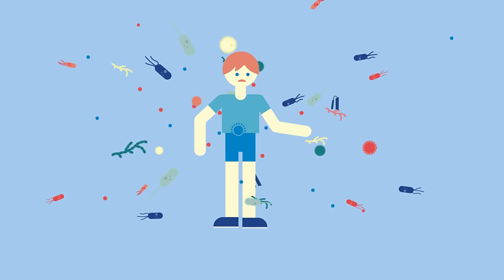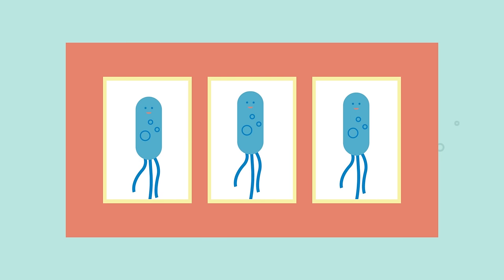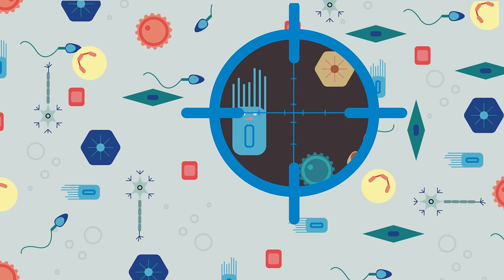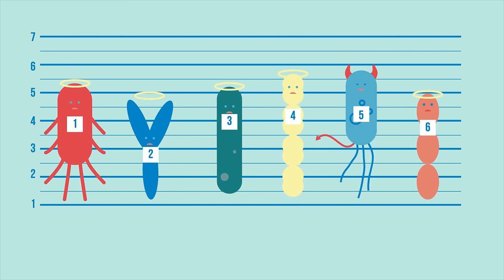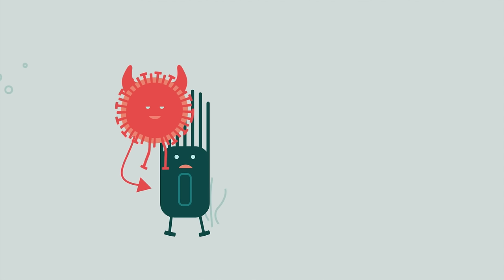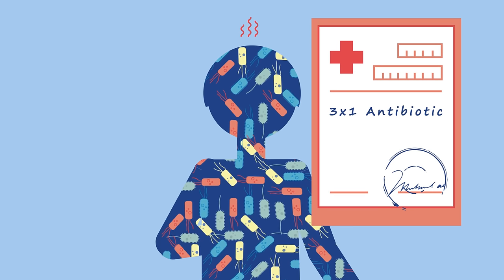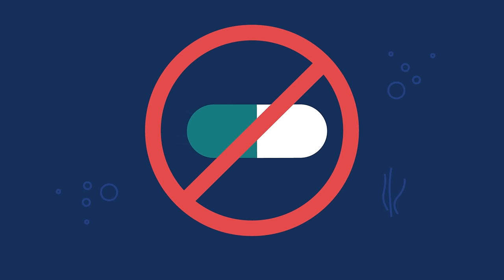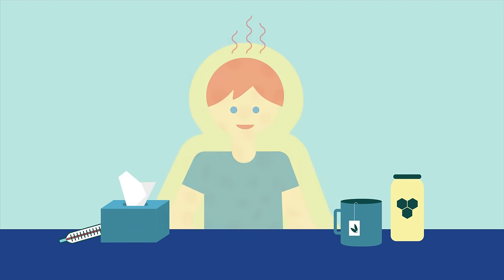MEDventure: Virus vs. bacterium – What is the most important difference?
Both viruses and bacteria can cause diseases, but there is a significant difference between them. In our animated film, we show you what is the most important. The content of our videos has been reviewed by Semmelweis University experts.

Our body is under attack every day by millions of attacks, but thanks to our immune system, we do not notice much of it.
There are many types of pathogens, such as (e.g.) prions, some fungal species, viruses and bacteria. We tend to confuse viruses and bacteria that are responsible for common infections. If we are not careful, this can be a serious health risk!

Created by: Semmelweis University Communication Directorate

Professional reviewer: Dr. Gyula Princz, infectologist
Screenwriter: Bálint Major
Animation / Graphics: Bettina Gál
Creative ideas: Tamara Bartincki, Bettina Gál, Bálint Major, Zenina Sági
Narration: Todd Haskell
Linguistic proofreader: Gábor Kiss
English translation: Tamás Deme
Creative Producer: Eszter Kovács